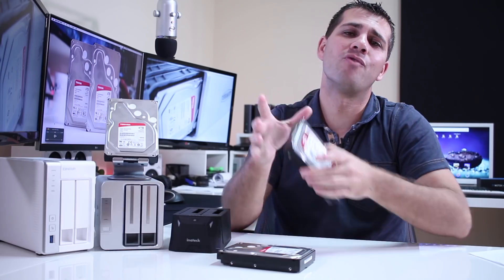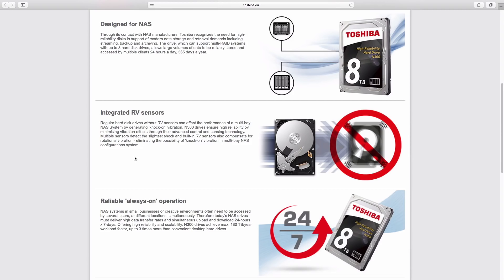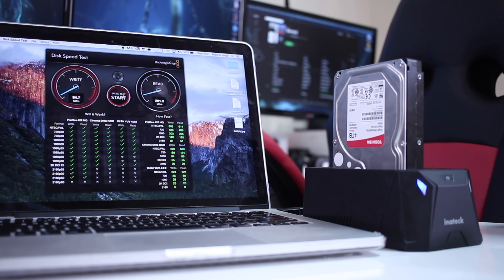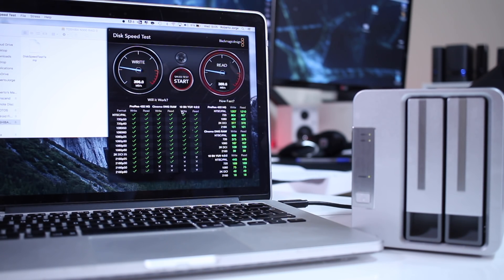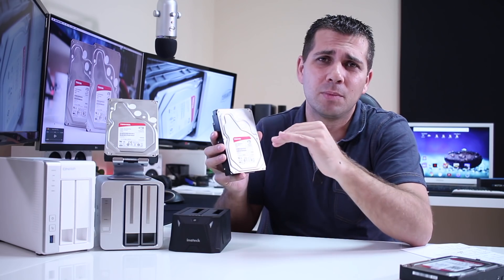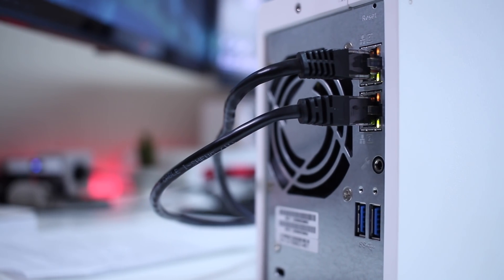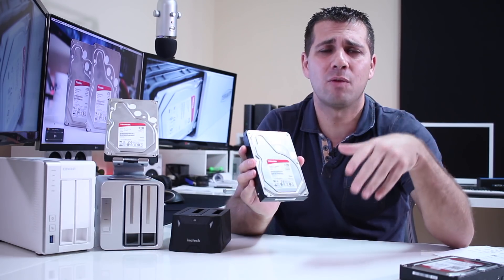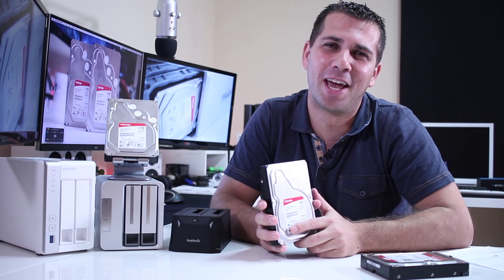TOSHIBA N300 vs WD Red | WOW !!!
Toshiba N300

Review and Speed Tests on the NEW TOSHIBA N300 NAS Grade Hard Drives comparing with the WD Red NAS Hard Drives

❇️ ❇️ ❇️ ❇️ ❇️  HARDWARE USED: ❇️ ❇️ ❇️ ❇️ ❇️

Toshiba N300
WD Red
Qnap 231+
Terramaster D2-310
Inateck Dock

❇️ ❇️ ❇️ ❇️ ❇️  RELATED REVIEWS ❇️ ❇️ ❇️ ❇️ ❇️

RJ 👍👍👍👍👍